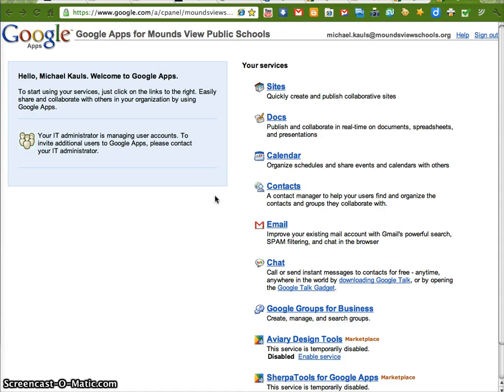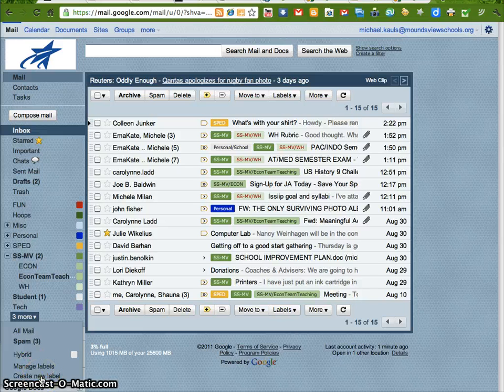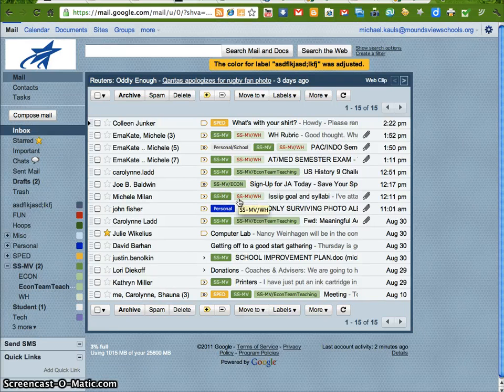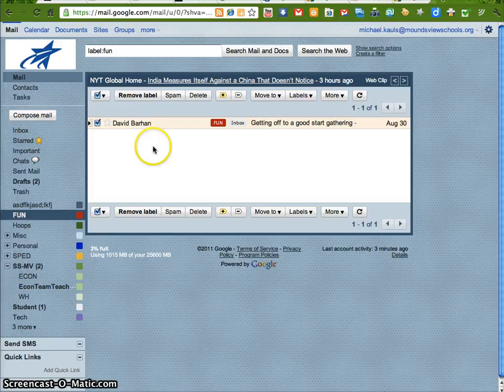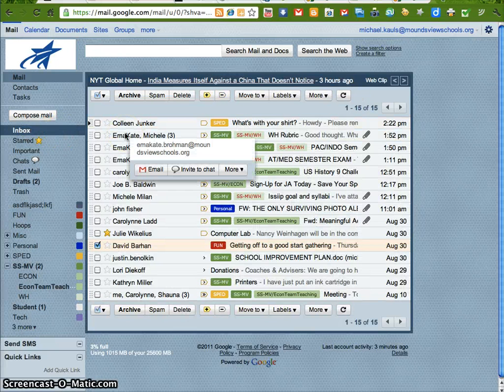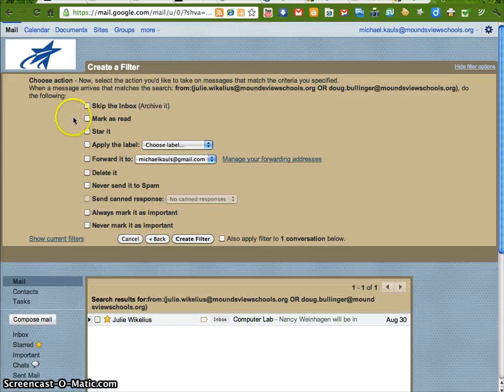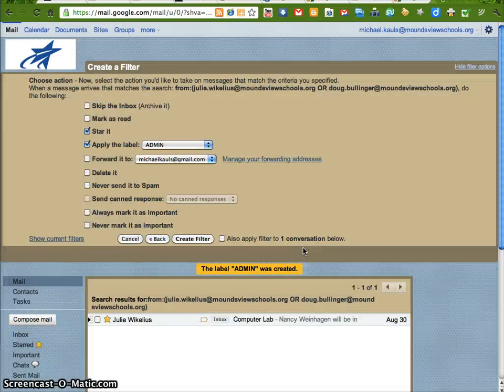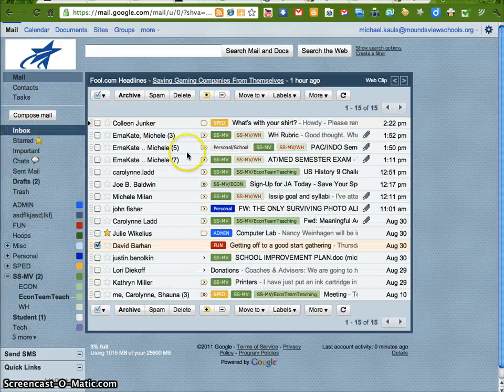Labels and Filters in Gmail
Creating and assigning labels in Gmail to organize and manage email messages.